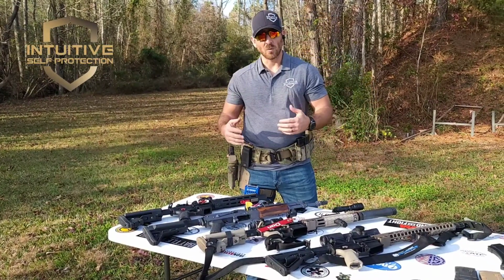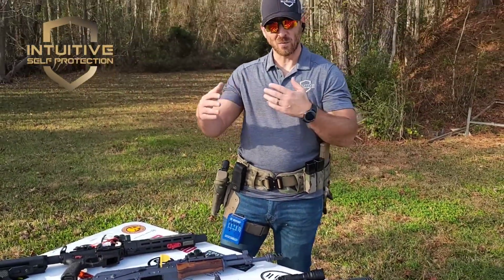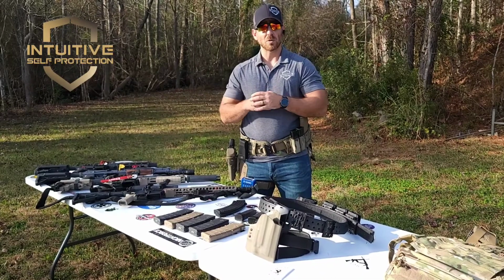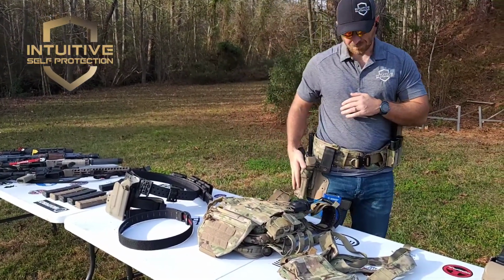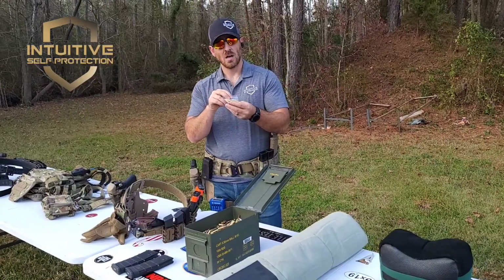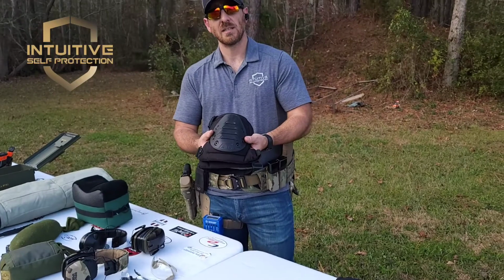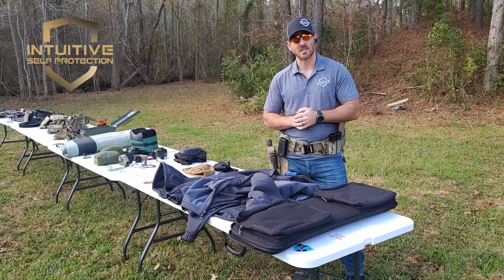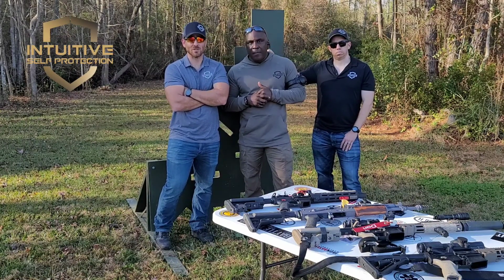Carbine Course with Intuitive Self Protection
Our 1 Day Urban Defense Carbine Course will completely immerse you on the fundamental skillsets needed to run a carbine in a self defense environment. For those of you that know our work and the caliber of training ISP provides, you know what that means. This is not a target shooting course… this is a carbine fighting course! If you are not familiar with what we do, check out some of our other videos and you’ll get an idea of the level of training ISP provides. Seats are going quickly so do don't wait... Enroll Right Now!!

This course will be held February 6th, 2021 in Moyock, NC

Train with us on the most robust online training platform on the market